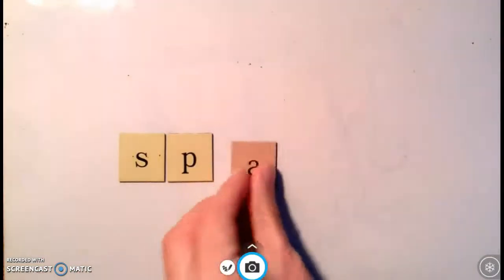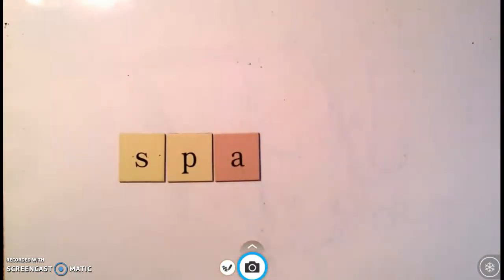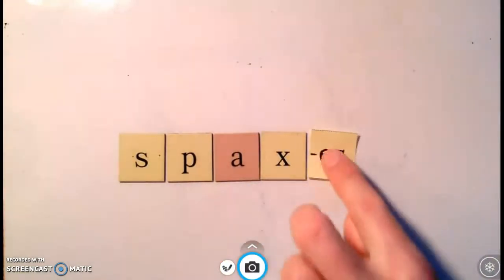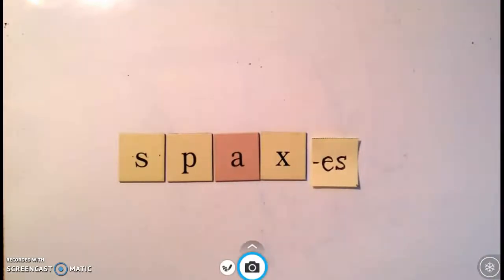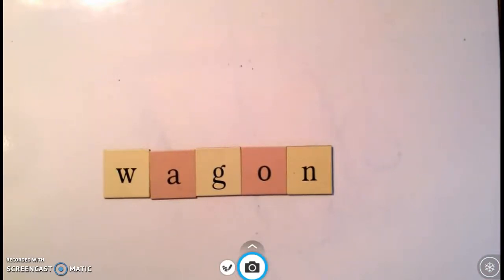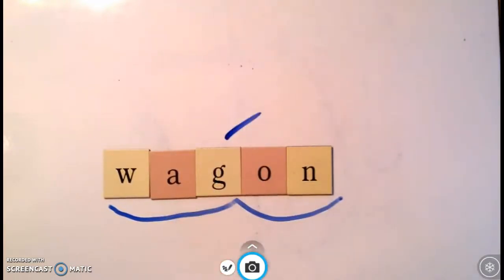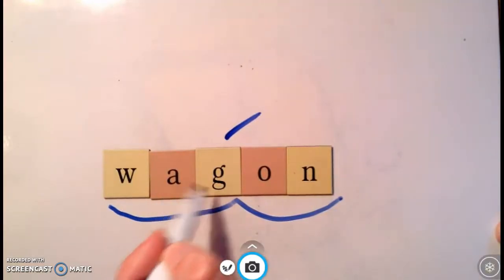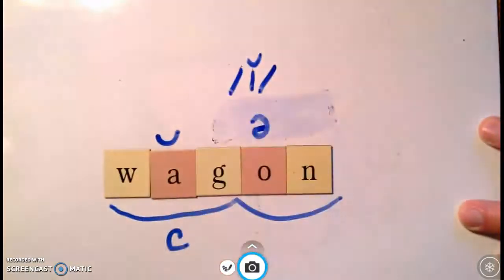Wilson 3.1 (2) Schwa -on